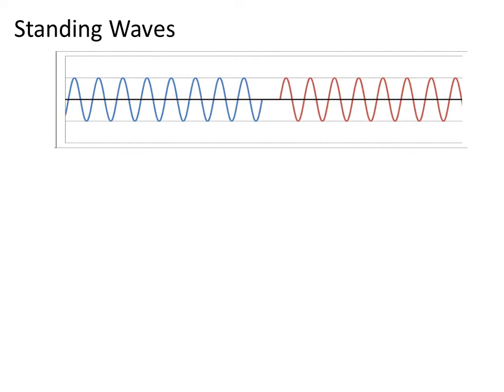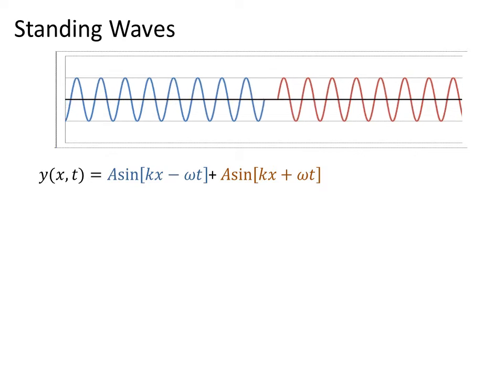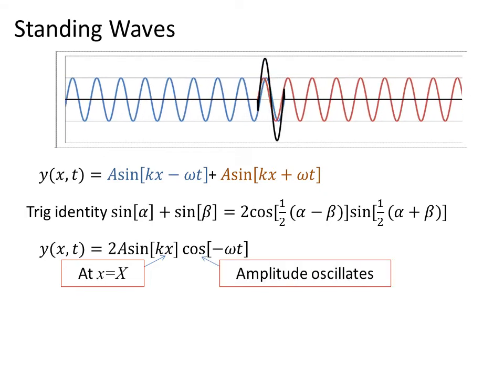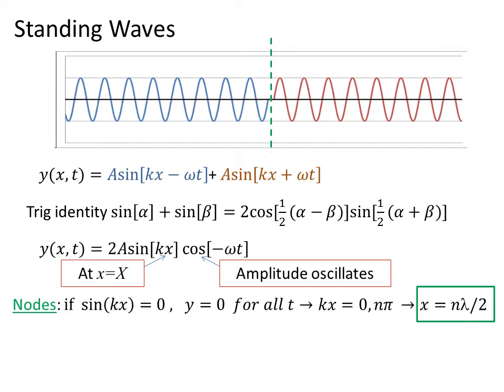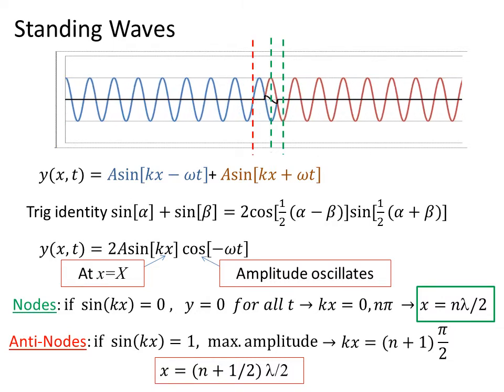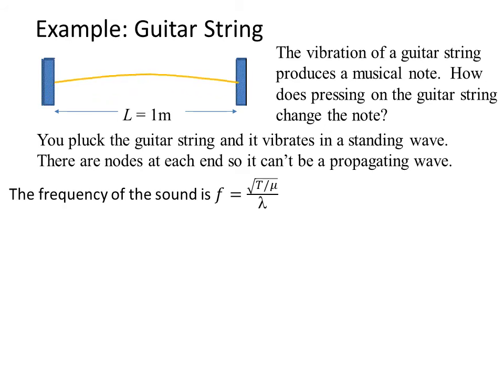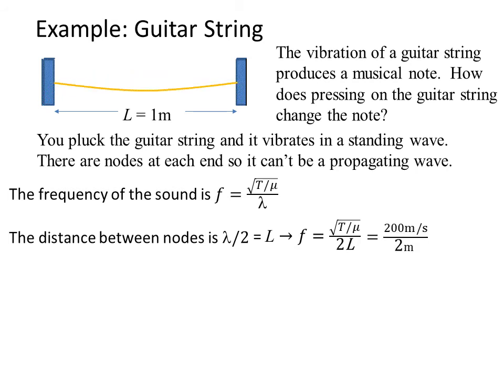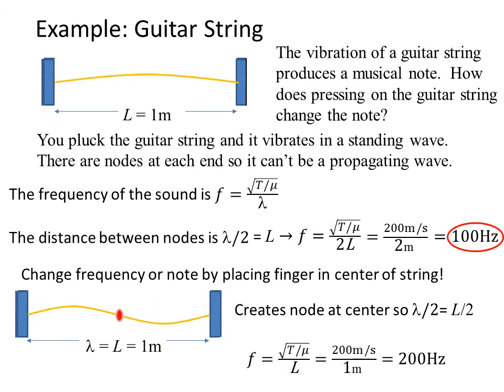Standing Waves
counterpropagating waves producing a standing wave